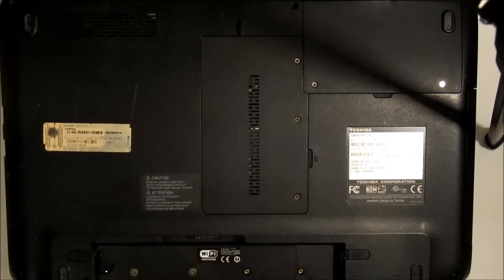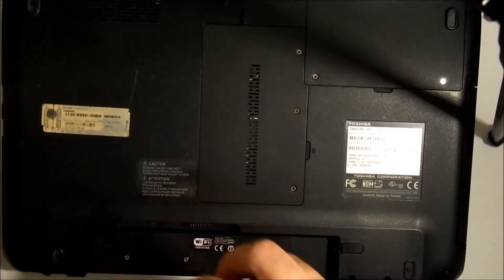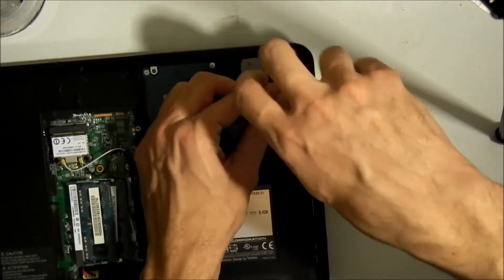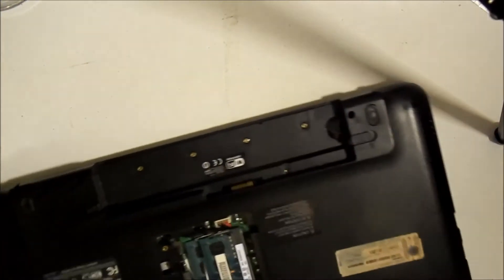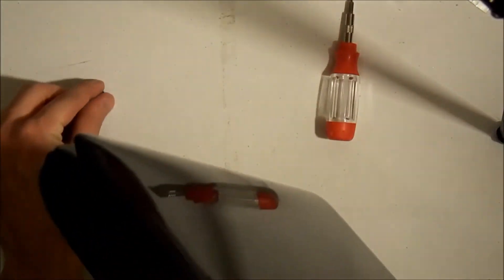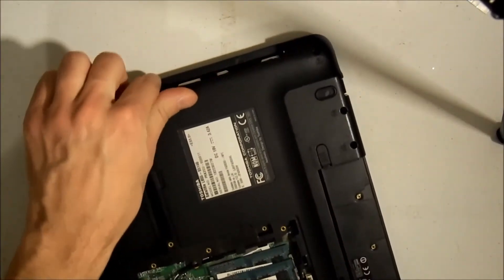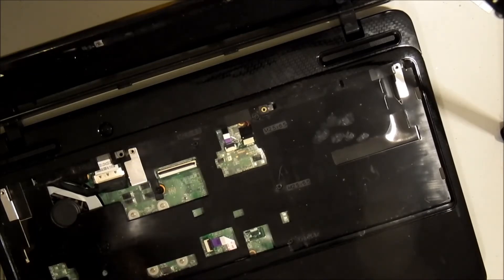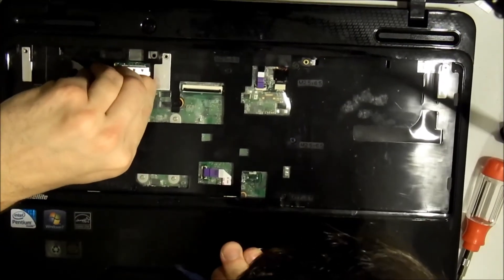How to replace a Toshiba Satelite L655 s5146 DC Power Jack